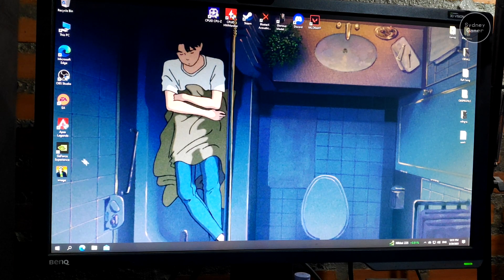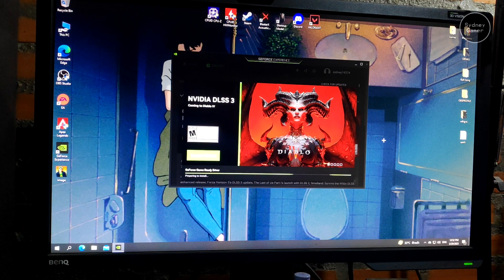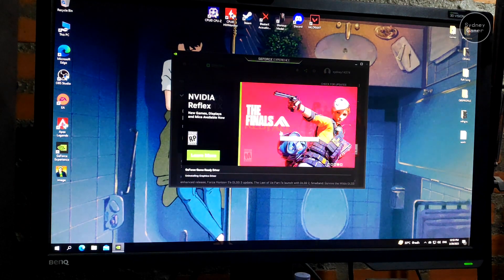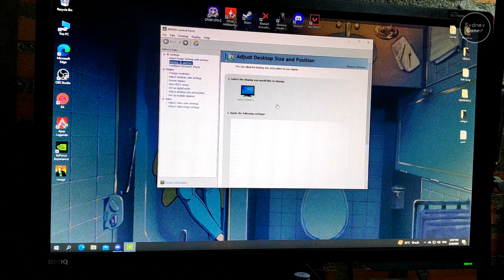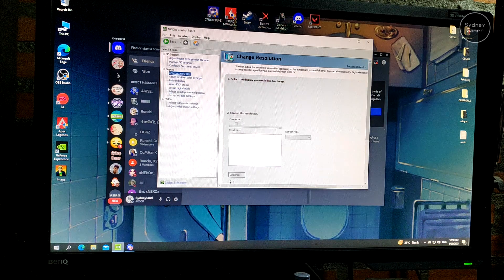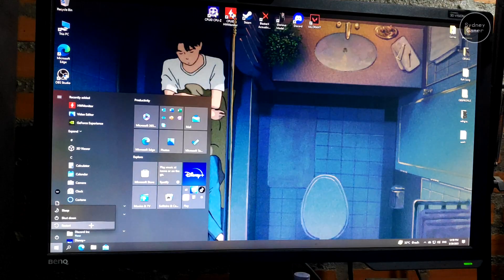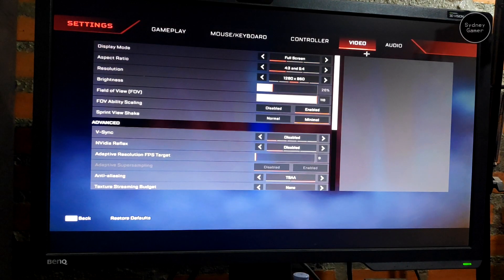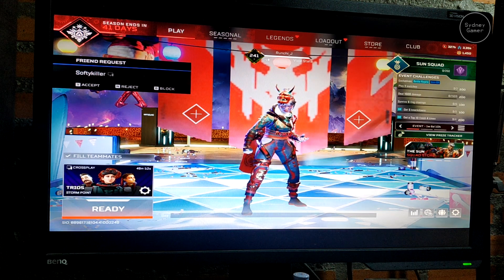FIX INPUT LAG AND NOT SMOOTH IN APEX LEGENDS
PC Specs :
VGA: GTX 1080 ti CPU:i9-9900k MB:Gigabyte Z390 Gaming X
PSU:Thermaltake Toughpower GF1 850W 80+ Gold Ram 32 gb (16*2 buss3200) SSD 1 M.2 1